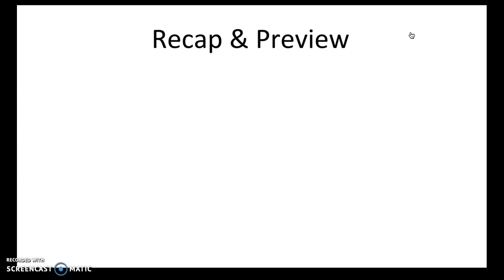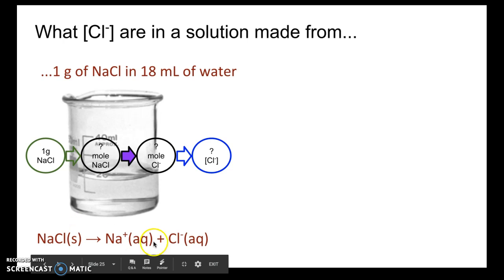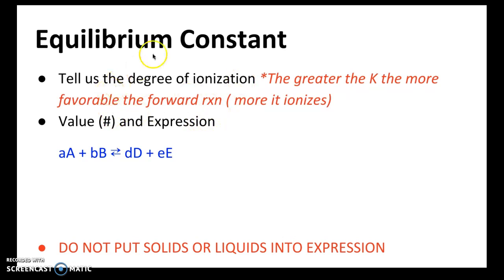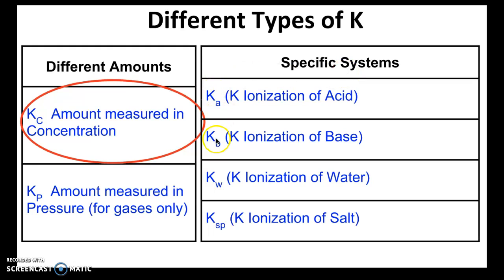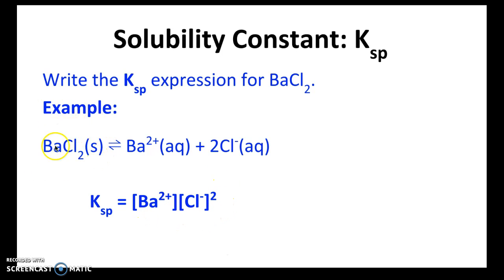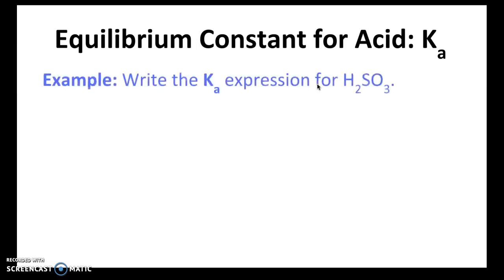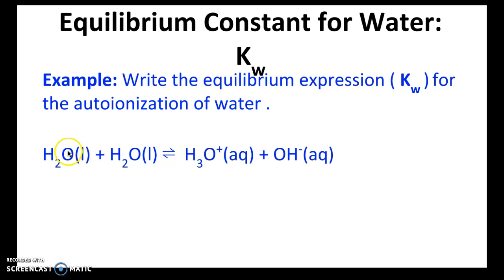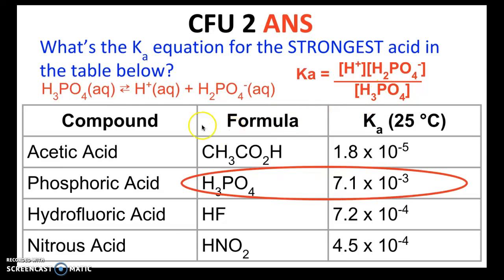Unit 2.1d Part 1